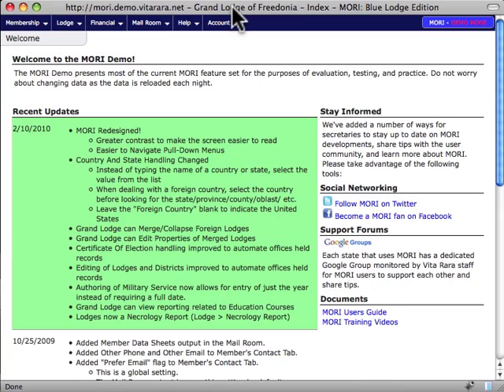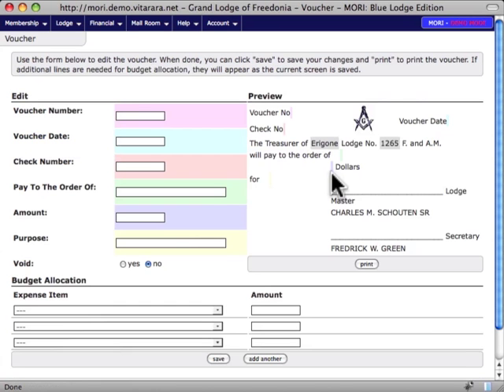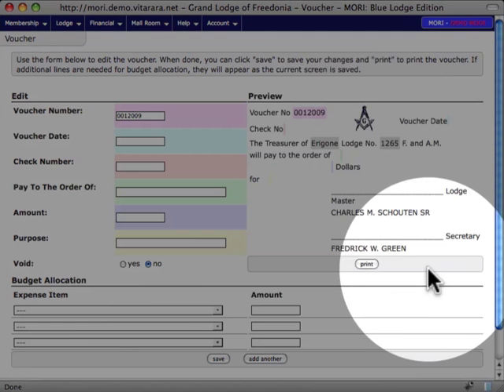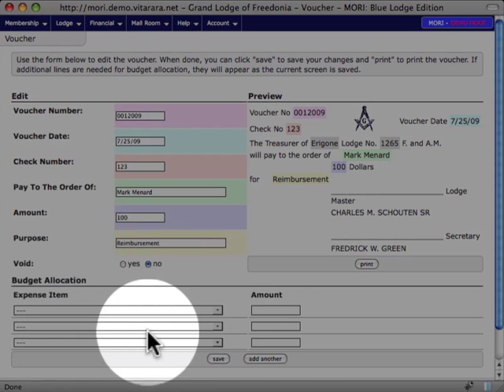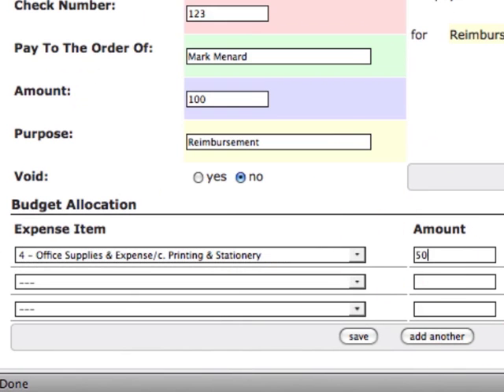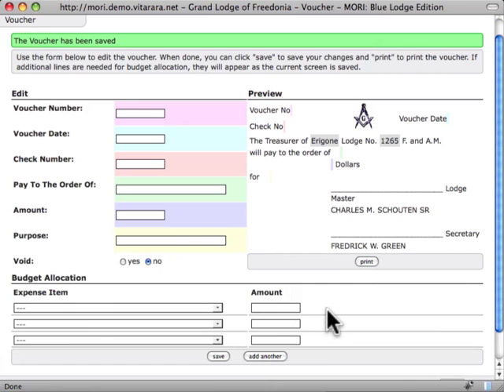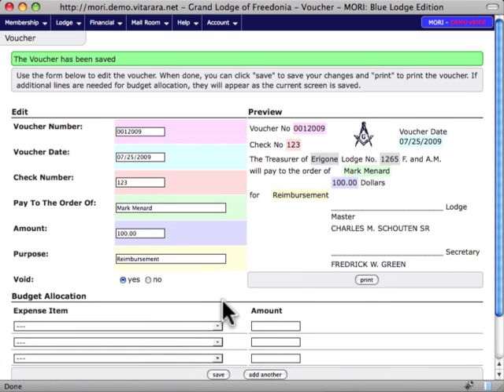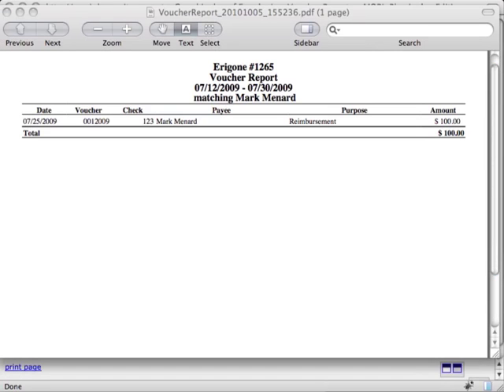Enable Labs - MORI Vouchers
Learn how to record and print vouchers in MORI